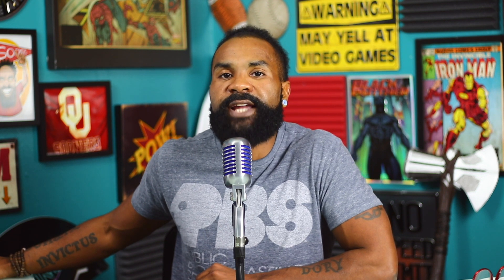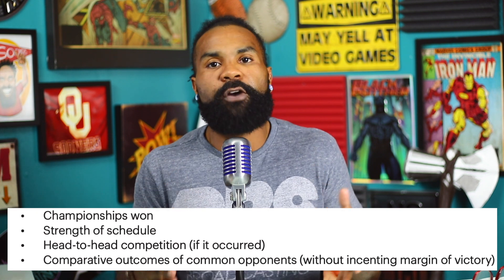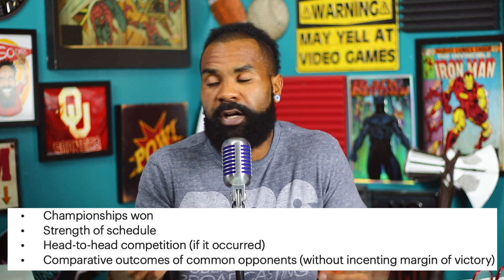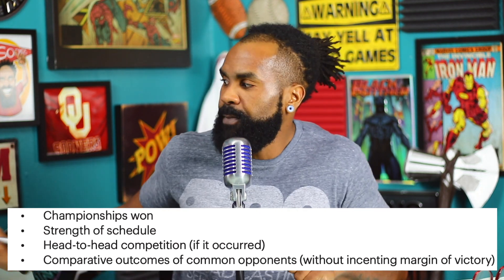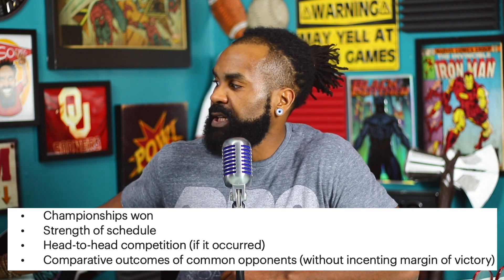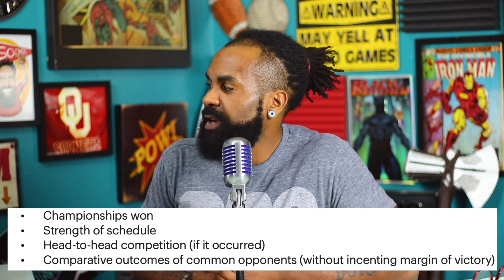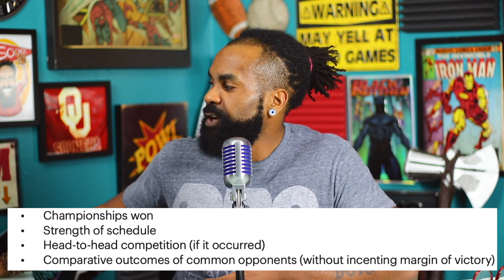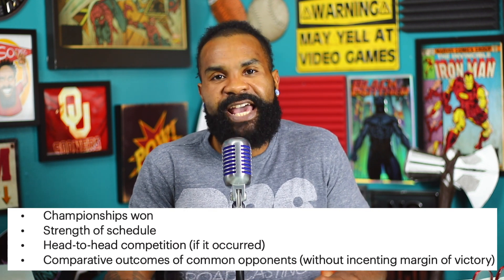How the 2019 CFBPlayoff selection committee is *supposed* to rank teams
The College Football Playoff selection committee is tasked with ranking the top 25 teams in CFBPlayoff poll. Here's the criteria

Establish a committee that will be instructed to place an emphasis on winning conference championships, strength
of schedule and head-to-head competition when comparing teams with similar records and pedigree (treat final
determination like a tie-breaker; apply specific guidelines).
The criteria to be provided to the selection committee must be aligned with the ideals of the commissioners, Presidents,
athletic directors and coaches to honor regular season success while at the same time providing enough flexibility
and discretion to select a non-champion or independent under circumstances where that particular non-champion or
independent is unequivocally one of the four best teams in the country.
When circumstances at the margins indicate that teams are comparable, then the following criteria must be considered:
• Championships won
• Strength of schedule
• Head-to-head competition (if it occurred)
• Comparative outcomes of common opponents (without incenting margin of victory)
We believe that a committee of experts properly instructed (based on beliefs that the regular season is unique and must
be preserved; and that championships won on the field and strength of schedule are important values that must be
incorporated into the selection process) has very strong support throughout the college football community.

LISTEN TO THE RJ YOUNG SHOW LIVE ON THE SPORTS ANIMAL TULSA

📱 DOWNLOAD THE PODCAST — for Sooners fans, by a Sooner fan.

//SOONERS FOOTBALL FANATICS WELCOME//

This channel is for the Sooner football fanatics. It's for the folks who missed their friend's wedding because she had the audacity to get married on the same day as OU-Texas. It's for the folks who want to see Bob Stoops get his statue alongside Bennie Owens, Bud Wilkinson and Barry Switzer. It's for the folks who schedule their lives around fall Saturdays in Norman and vacations around bowl season.

//LINKS//

//BIO//

RJ Young is a former Sooners football and basketball beat writer, investigative journalist, essayist, novelist and Ph.D student. His memoir LET IT BANG (Houghton Mifflin Harcourt) is out October 2018.